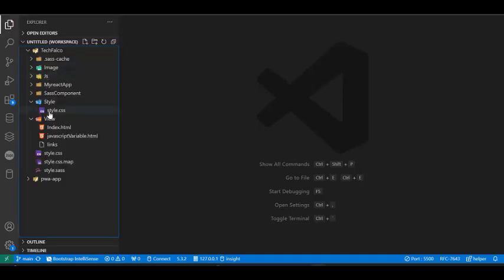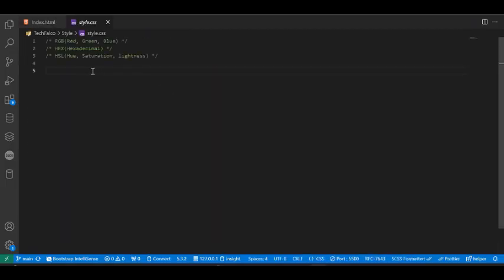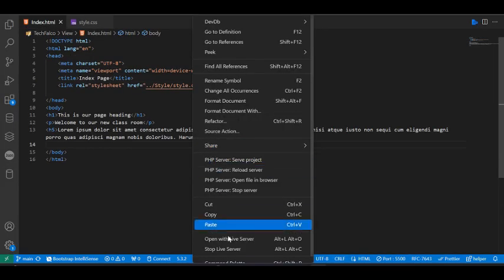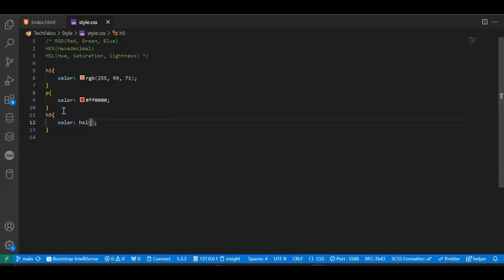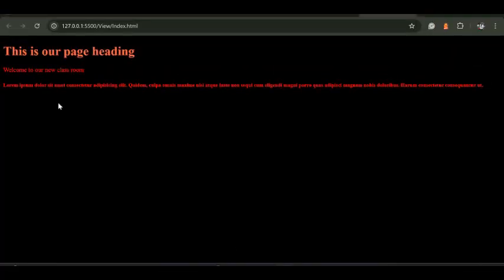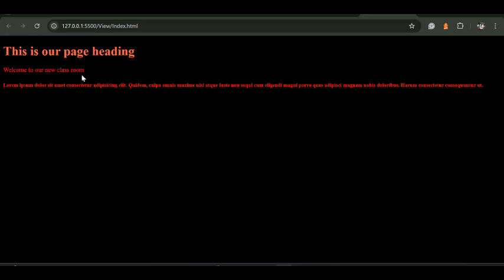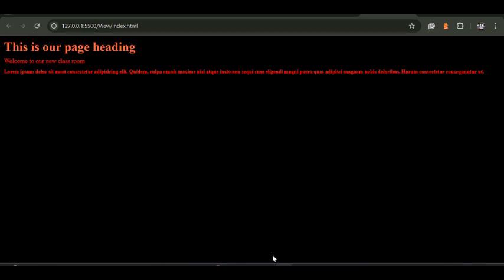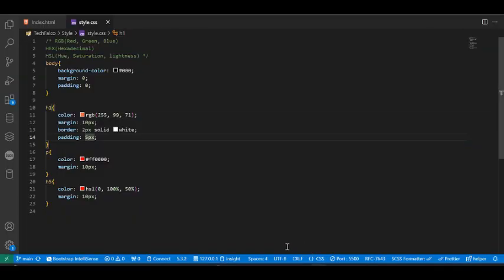Understand Css padding, margin, and color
This video gives you the full knowledge of Css tool needed for your web page setup.
Learn and master Css padding, margin, and color in one place